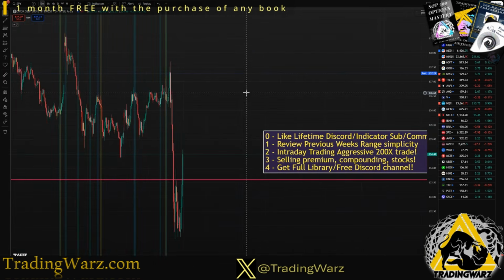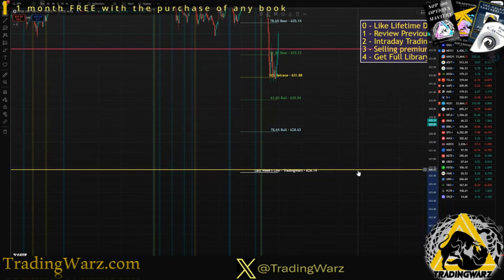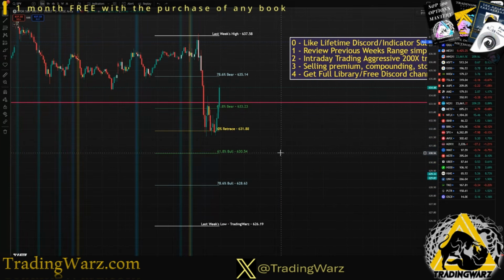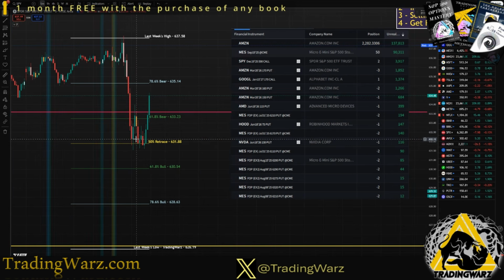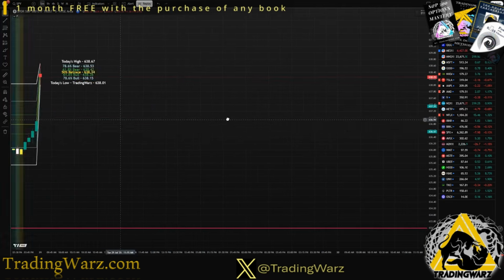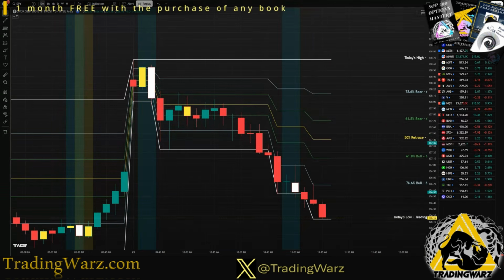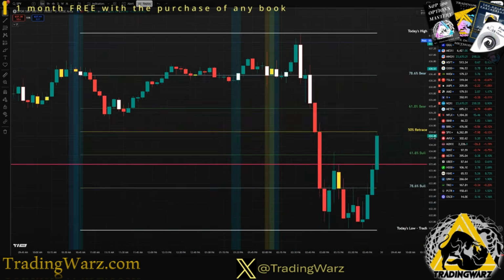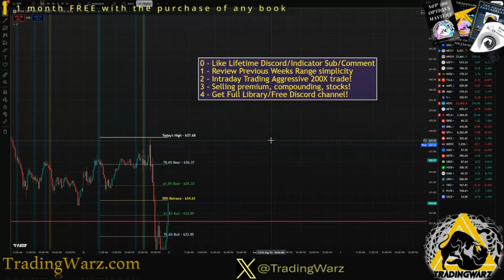Copy My Indicators - Fibonacci Trading for Beginners Made Me $500,000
MY HOOKUPS

Charting Platforms
Tradingview:

The inclusion of Interactive Brokers’ (IBKR) name, logo or weblinks is present pursuant to an advertising arrangement only. IBKR is not a contributor, reviewer, provider or sponsor of content published on this site, and is not responsible for the accuracy of any products or services discussedLIFETIME Access to Options and Futures Room: